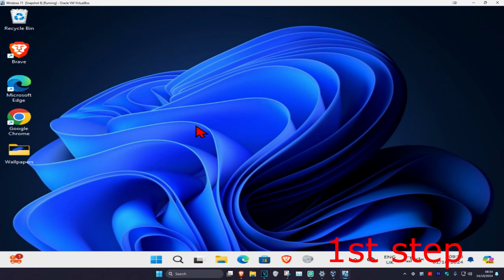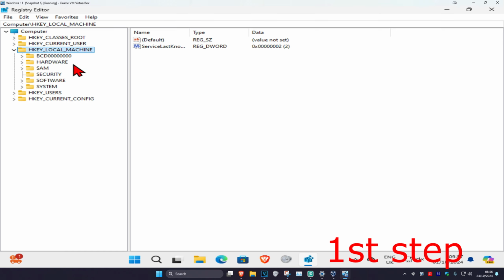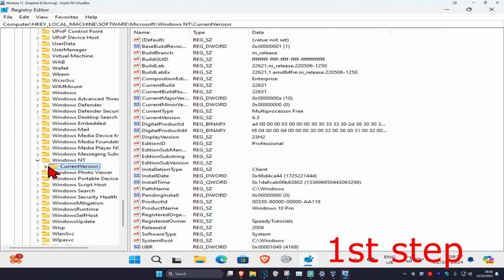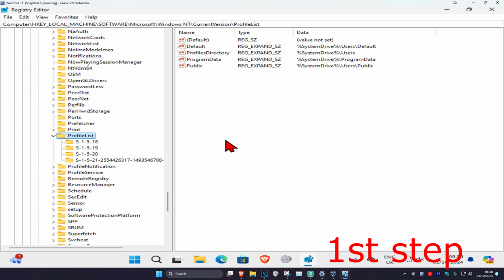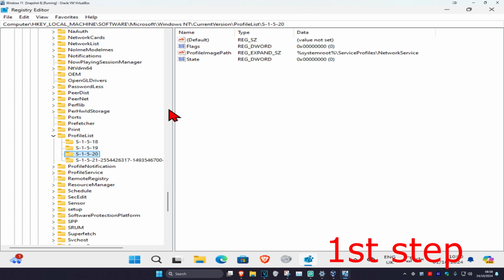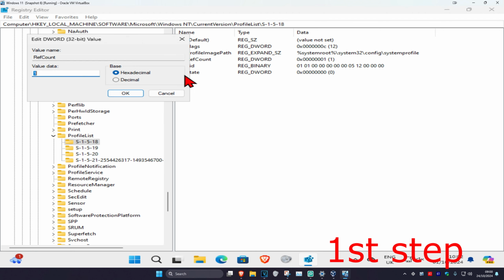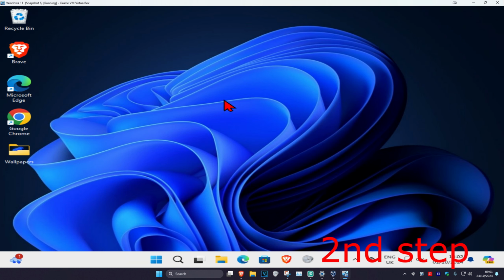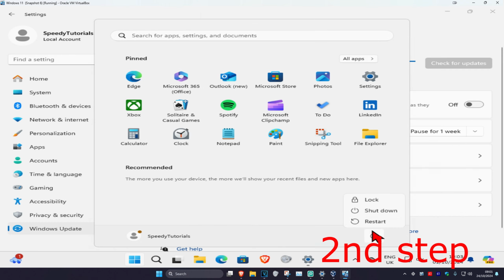How To Fix Temporary Profile Issue Looks Like All Your Documents and Pictures Are Gone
Windows 11/10 - Fix Temporary Profile Issue - Looks Like All Your Documents and Pictures Are Gone.

Ever since Windows 11 was launched, users have been complaining their computers sometimes sign them in with a temporary profile. Due to this bug, users can’t access a series of files on their computers, although they are the rightful administrators of their systems.

When you log on to your Windows profile, all your profile’s information and settings are picked up from some registry entries and configuration files saved on your hard disk. Corruption of a single file can unable the windows from accessing it and it will log you on to a temporary profile which you can use, but a small delay in reading your account profile can also give the same results. Any changes you make to this temporary profile will not be saved hence loading a fresh profile each time you log in.

This tutorial will apply for computers, laptops, desktops, and tablets running the Windows 11, Windows 10, Windows 8, Windows 7,  operating system (Home, Professional, Enterprise, Education) from all supported hardware manufactures, like Dell, HP, Acer, Asus, Toshiba, Lenovo, and Samsung.